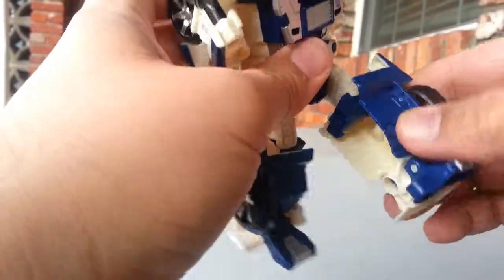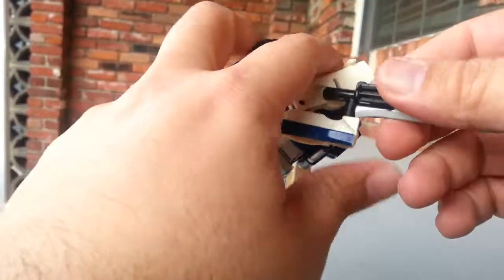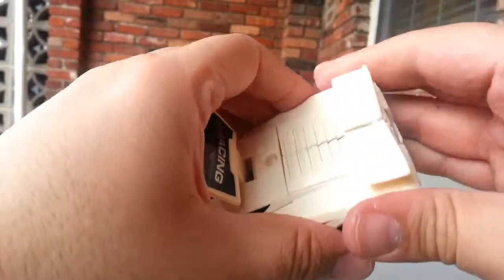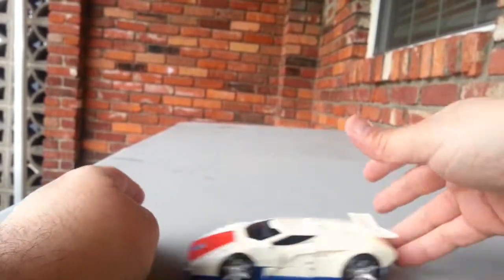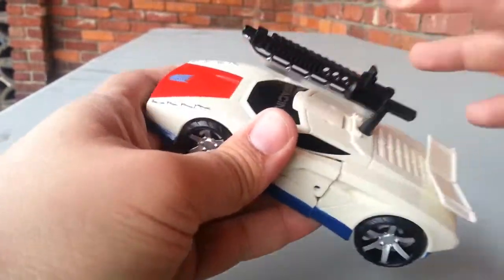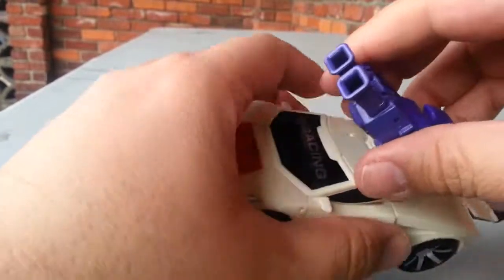Combiner Wars Stunticon Breakdown